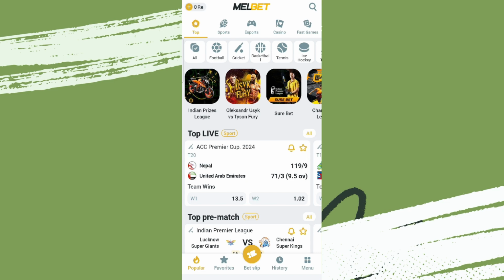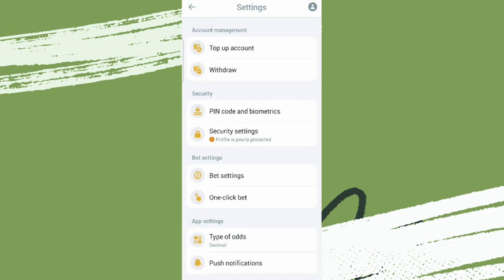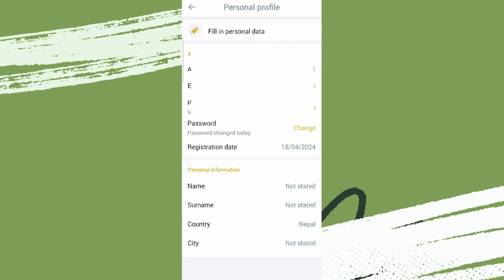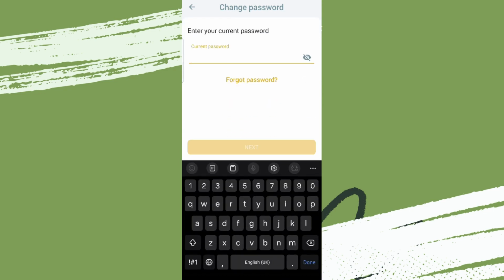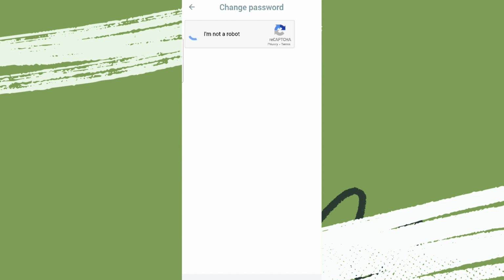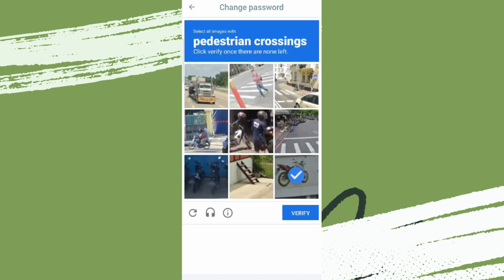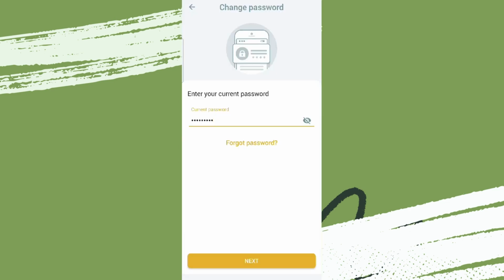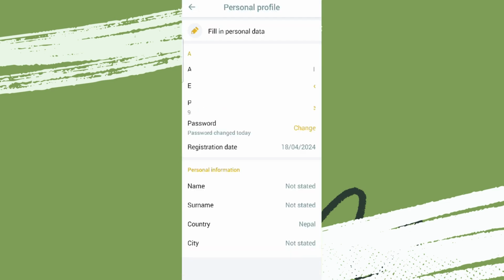How to Change Password on Melbet 2024 | Edit Password on Melbet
Keep your Melbet account secure by regularly updating your password. Learn how to change your password on Melbet with this easy-to-follow tutorial. Discover the instructions to access your account settings, navigate to the password change section, and create a new password to safeguard your account.